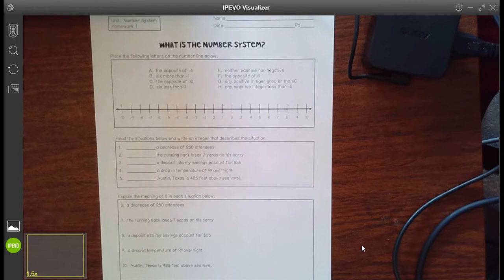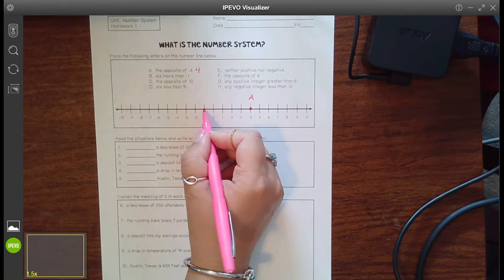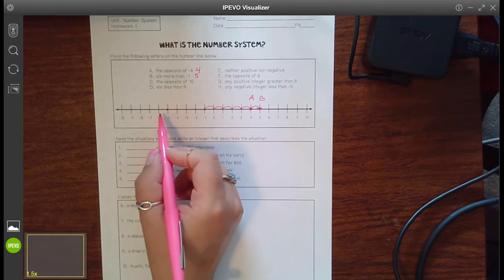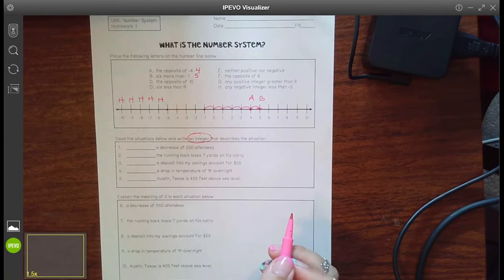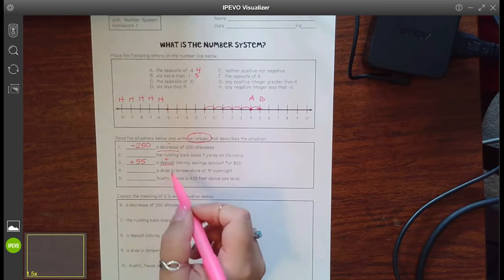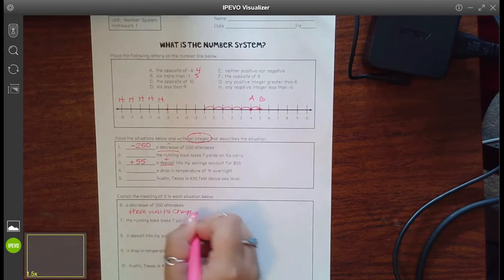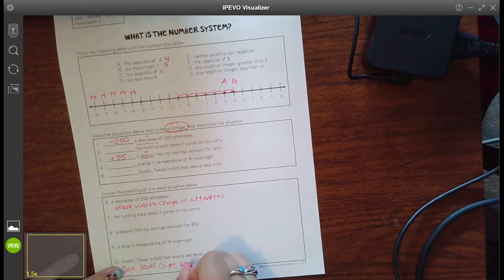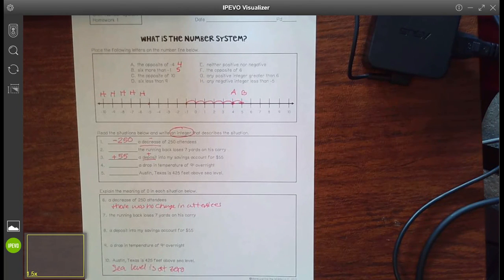Help Getting Started on MM-112